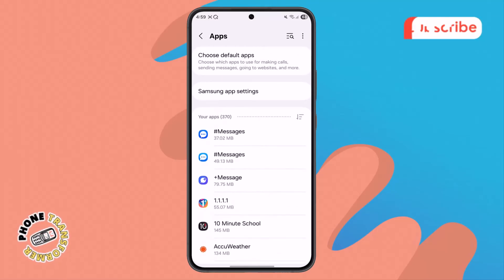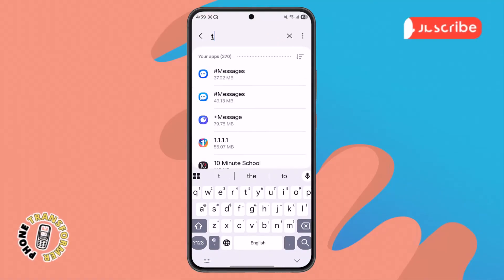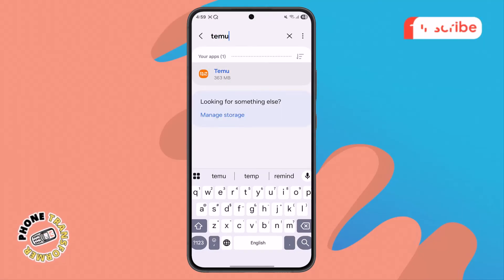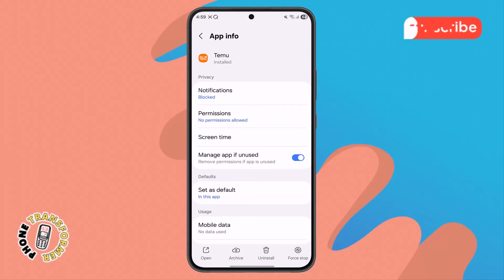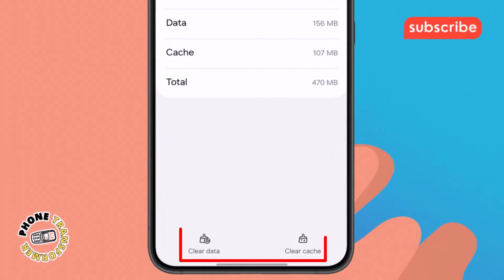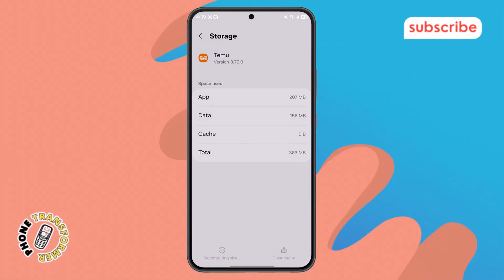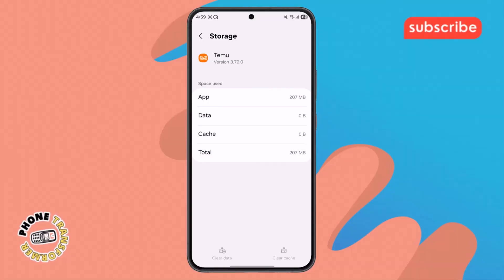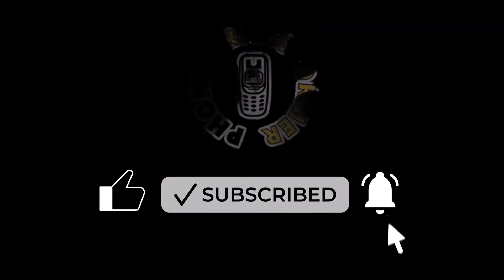How To Temu App No Internet And Not Network Connection Error Problem Solve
📝 Learn how to fix the Temu app no internet and not network connection error problem with simple steps. This guide walks you through troubleshooting to resolve the issue quickly.

⏱️ -- TIMESTAMPS --
0:00 - Introduction to Temu app network error
0:15 - Step 1: Check your internet connection
0:32 - Step 2: Refresh mobile data or Wi-Fi
0:47 - Step 3: Open phone settings
0:56 - Step 4: Navigate to apps menu
1:06 - Step 5: Search for Temu app
1:17 - Step 6: Clear cache and data